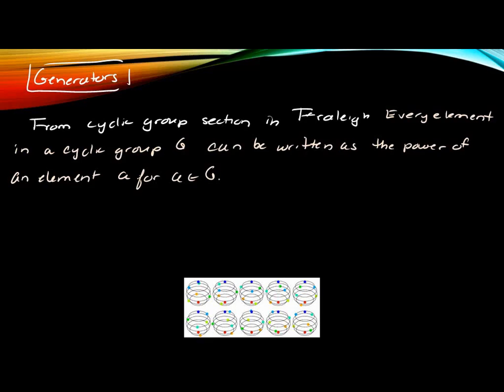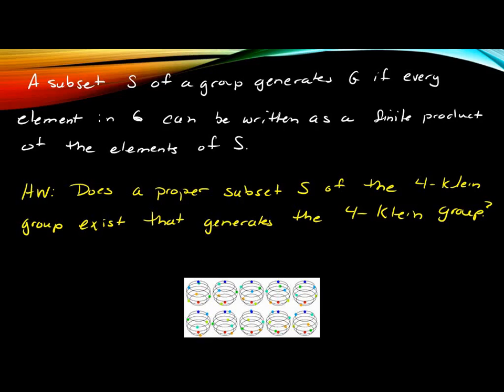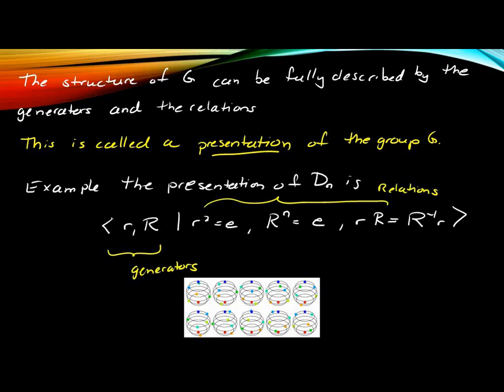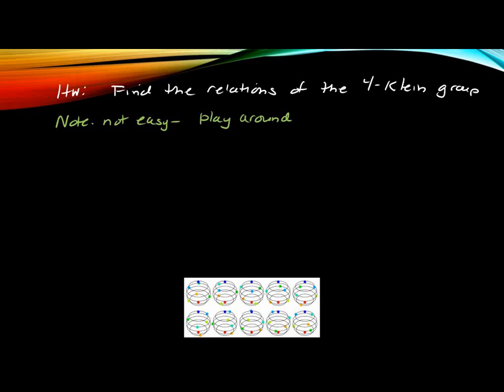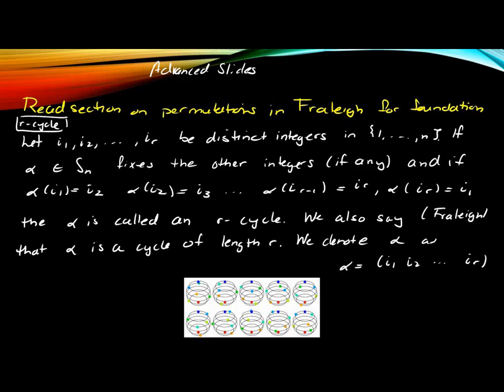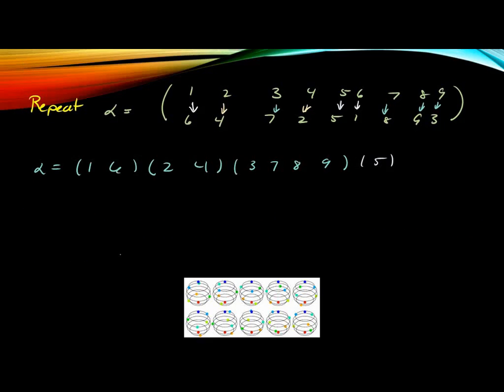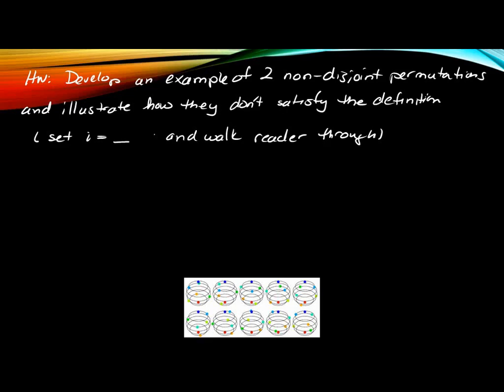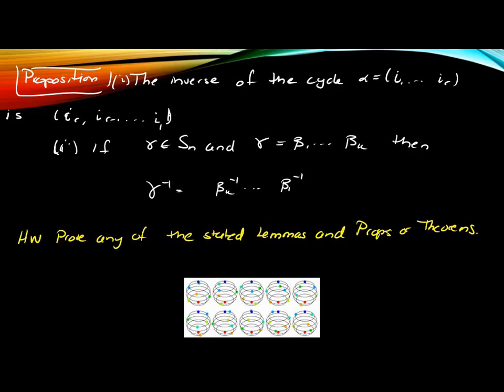Lecture 2 16 Permuatations Advanced HW Video 3